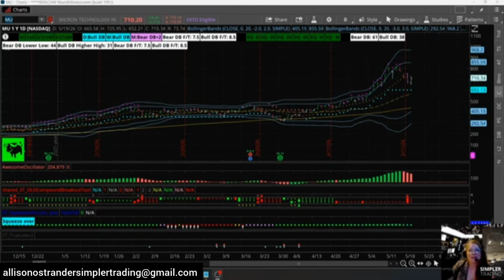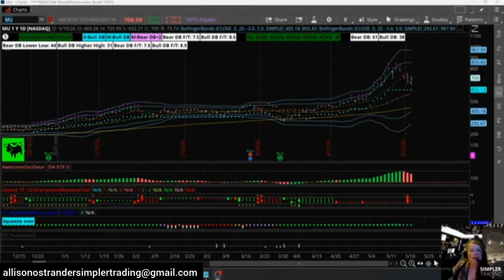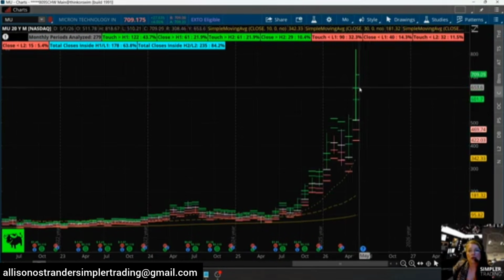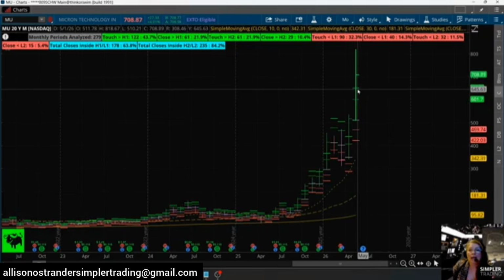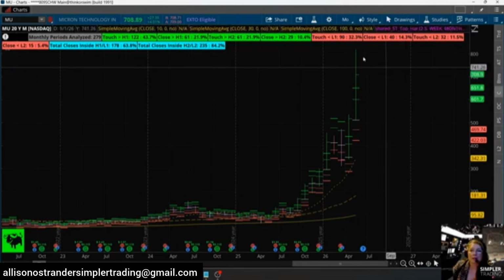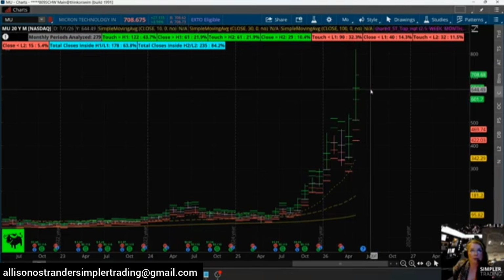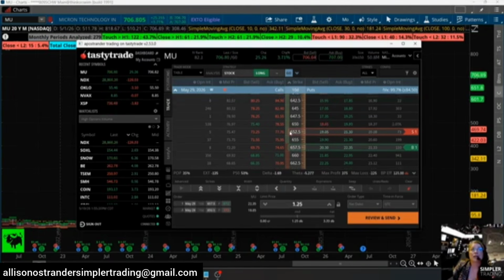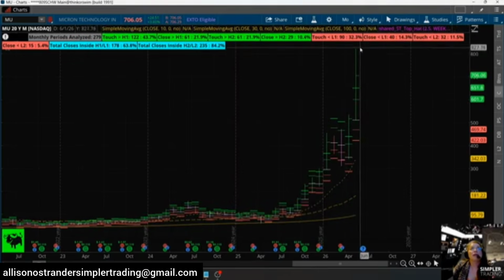Follow My Trading Strategy:@Allison_Ostrander_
🎯 Follow My Trading Strategy | Allison Ostrander | Simpler Trading

Ready to take your trading to the next level? In this video, I break down the exact trading strategy I use to navigate the markets with confidence. Whether you're a beginner or an experienced trader, you'll walk away with actionable insights you can apply right away.

📌 What You'll Learn:
✔️ My step-by-step trading approach
✔️ Key indicators and setups I watch for
✔️ Risk management tips to protect your capital
✔️ Real examples from current market conditions